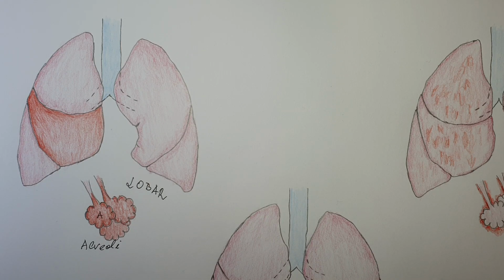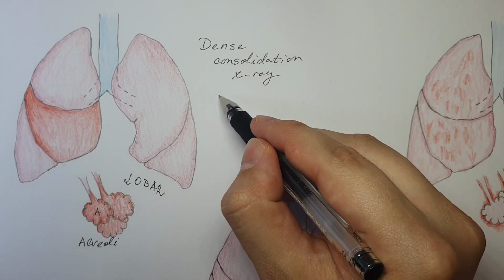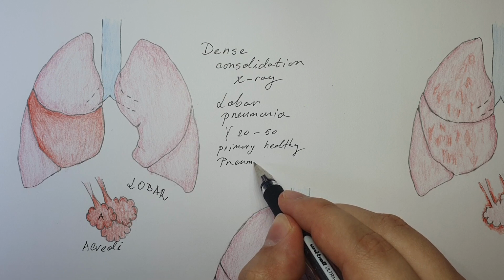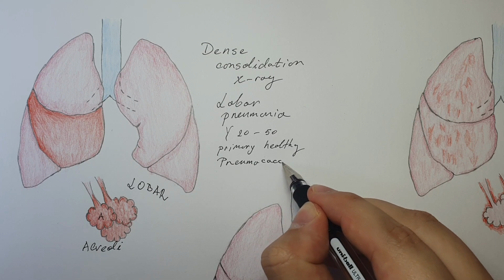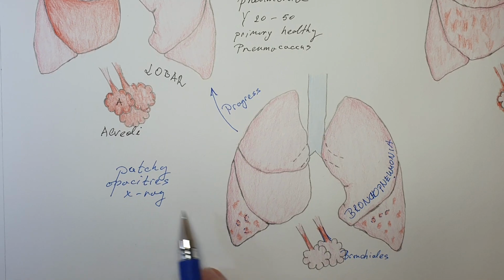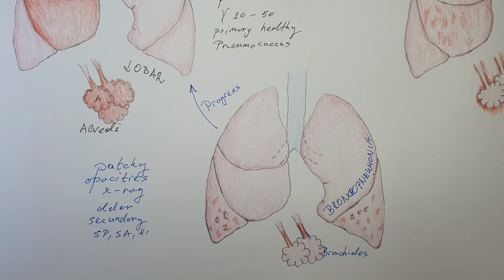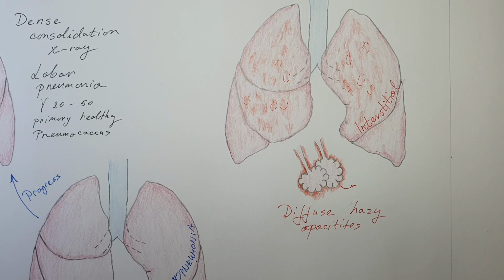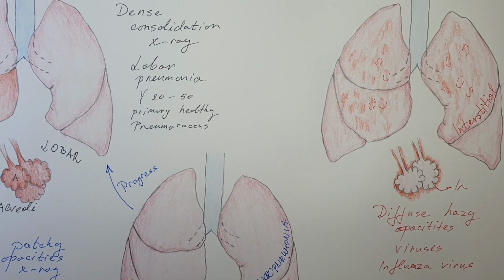Lobar VS Broncho VS Interstitial pneumonia